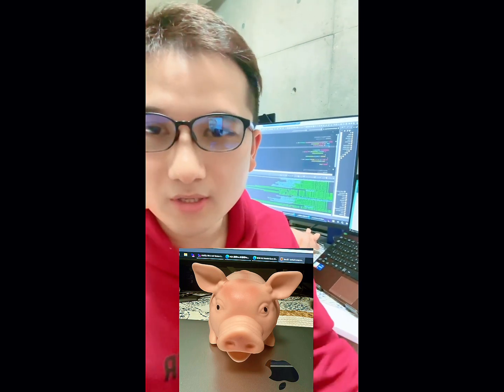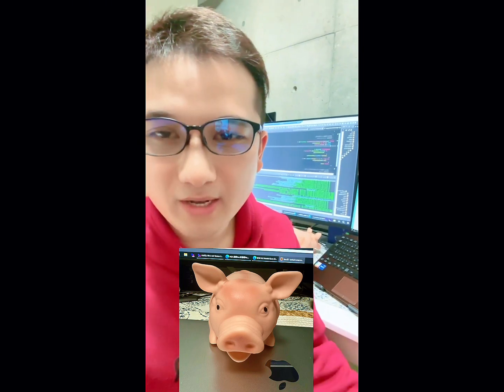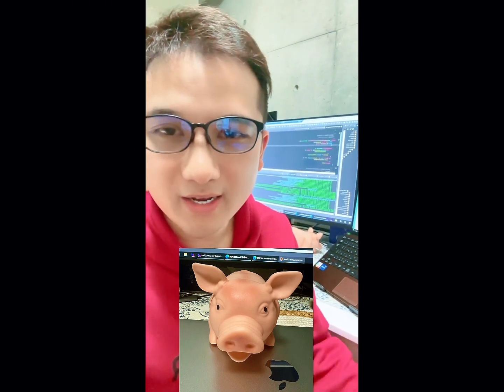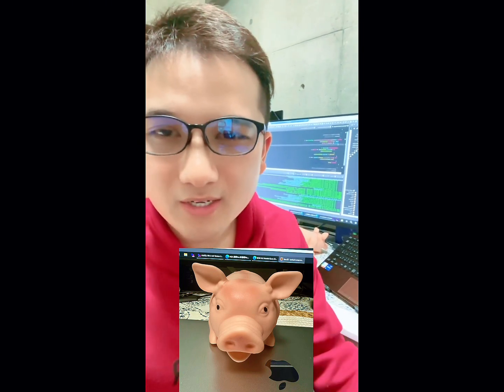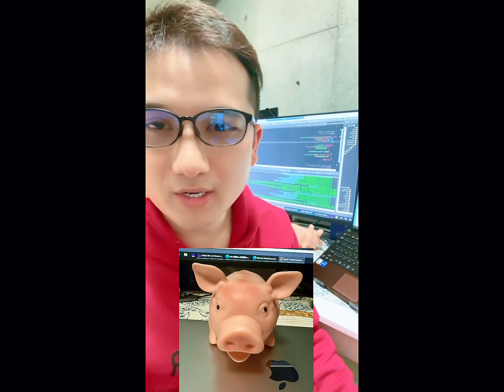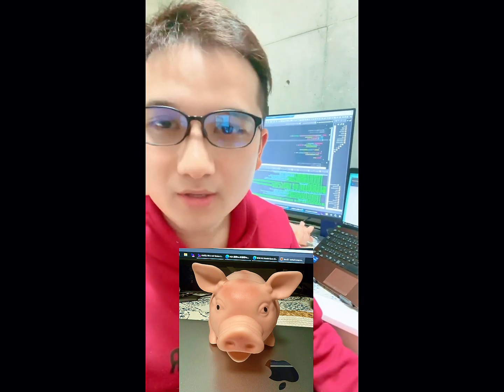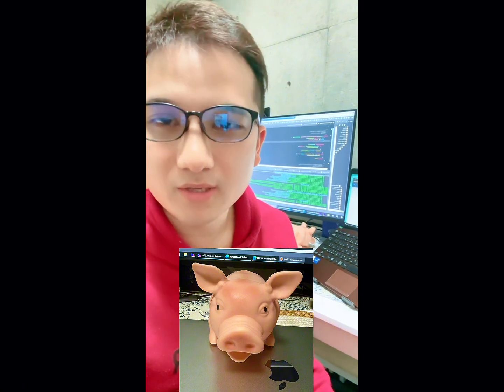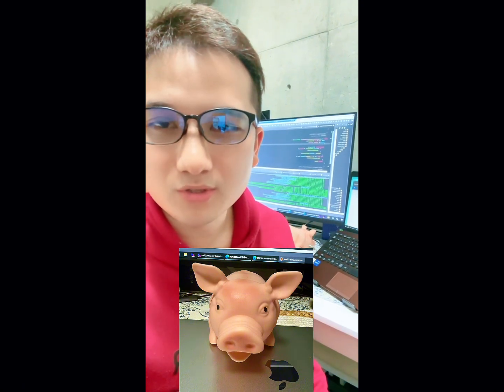How to master Programming 😱 | Nepali in Japan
IT software engineer important